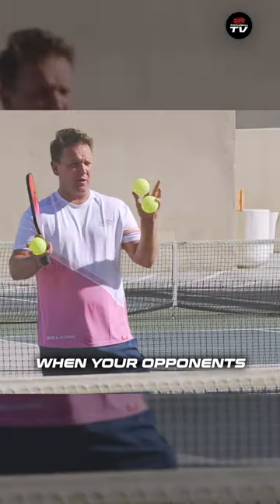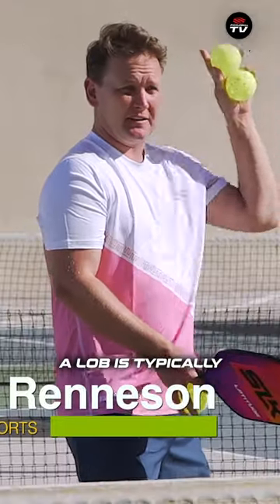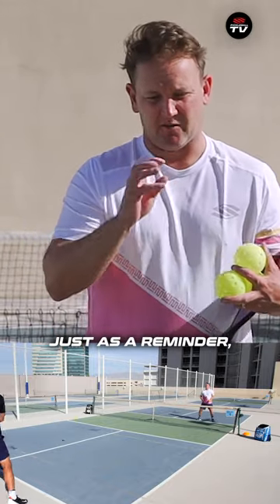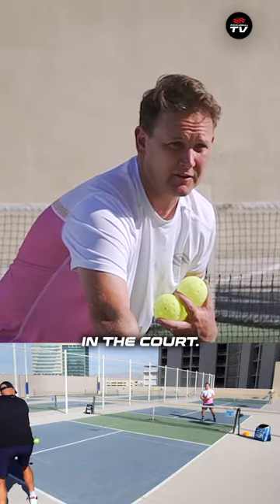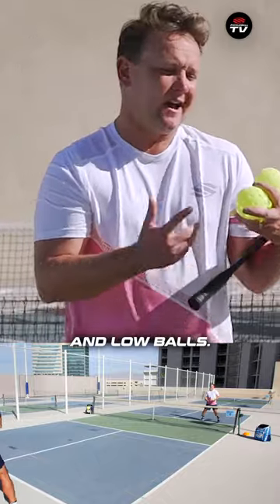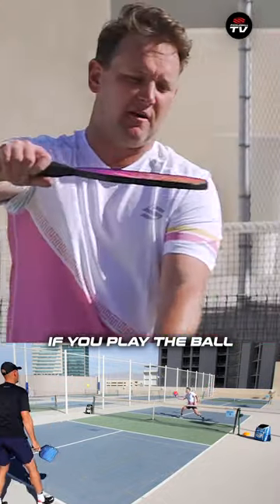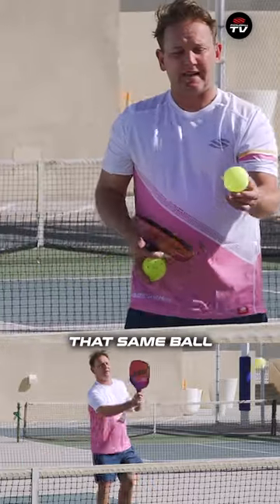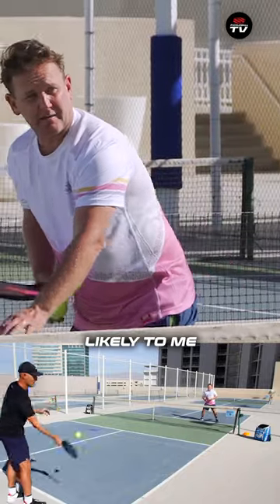Mark covers the basics of the drop shot and explains HOW tennis players should work on it!